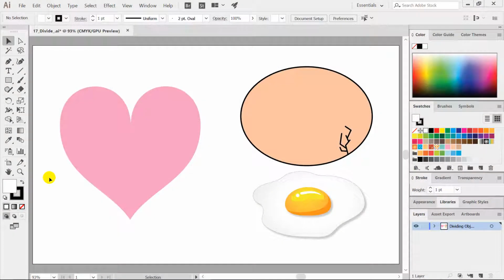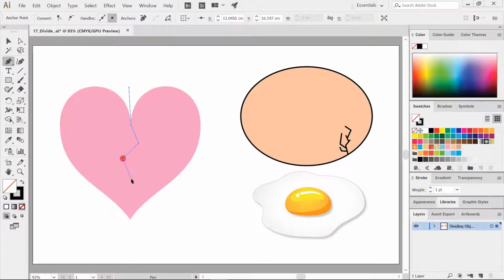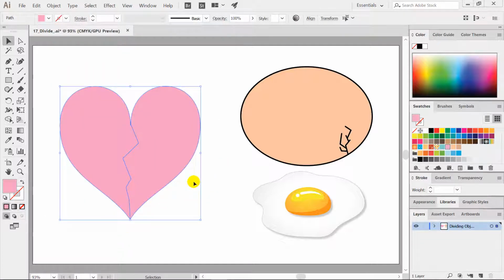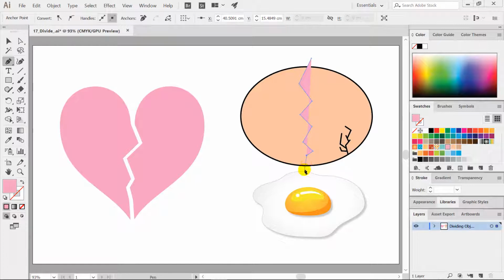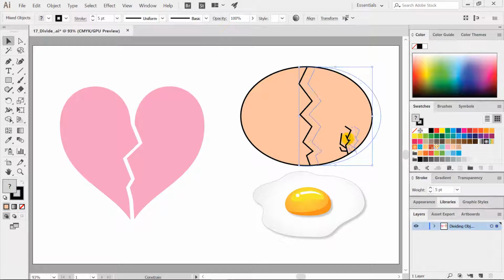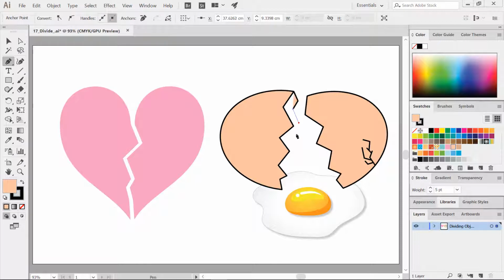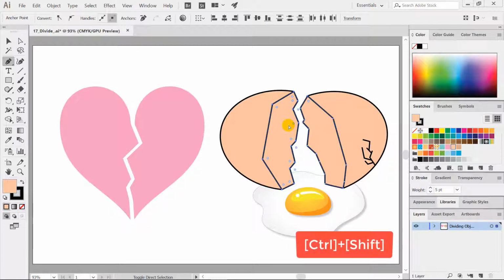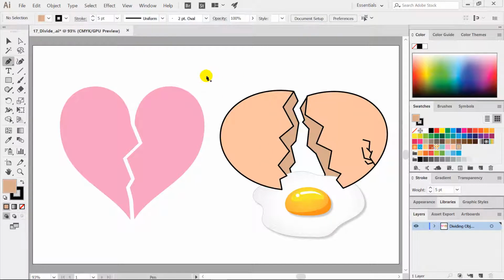Illustrator Tutorial #17. Dividing Objects Below